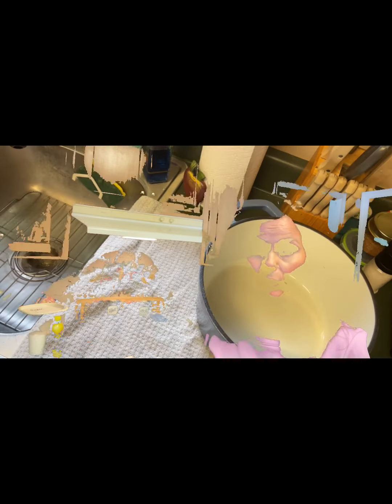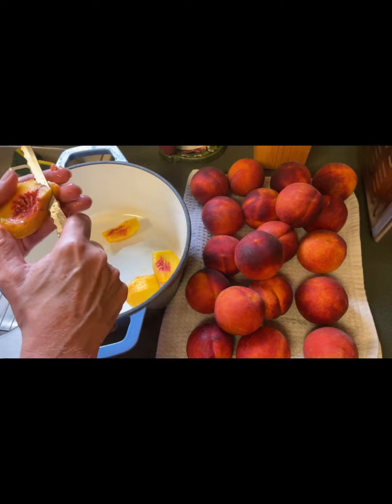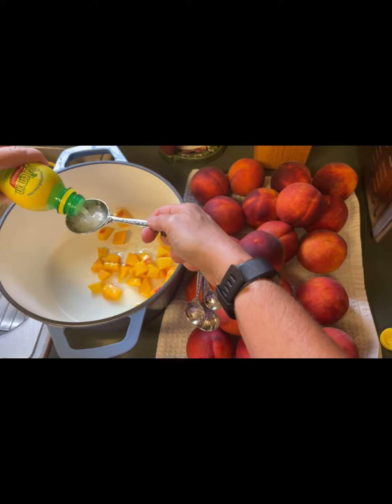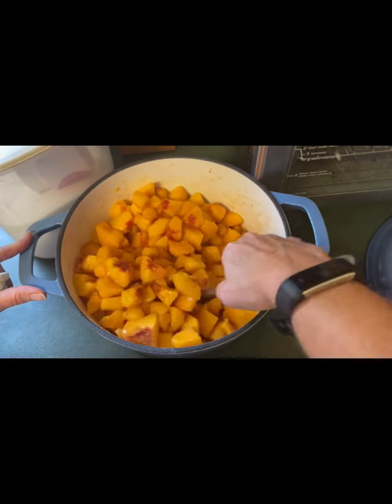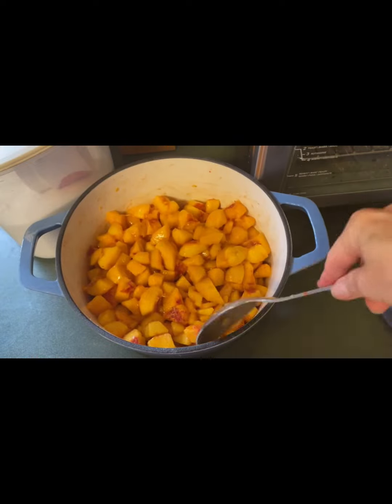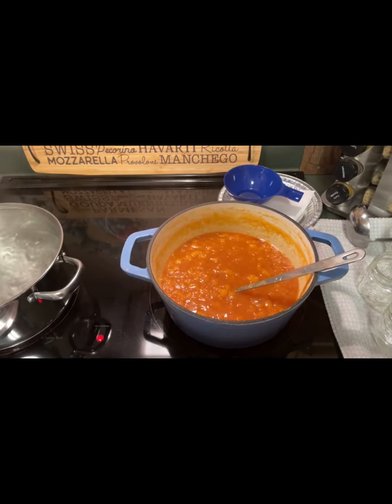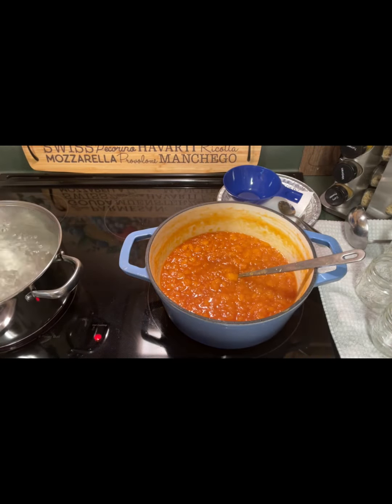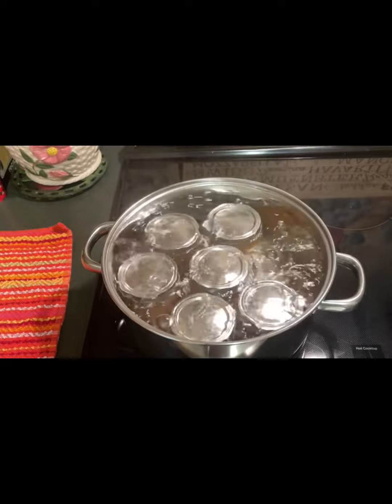How to Make Homemade Peach Jam - Without Pectin- Steph’s Stove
Homemade Peach Jam (without pectin)

Items needed: lemon juice, fresh peaches, granulated sugar, jam jars with lids and seals.

8 tablespoons of lemon juice
6 lbs of fresh peaches (18-20 medium peaches)
3 cups granulated sugar

Wash peaches, peel, remove pit, and chop into small chunks. Add lemon juice to peaches and stir to coat in a large heavy bottom pot. Lemon juice prevents browning and allows peach color to stay nice and bright. Add sugar over peaches gently mixing to combine (you may add up to ½ cup more or less sugar depending on the sweetness of your peaches). Allow the mixture to sit at room temperature for approximately 1 hour.

Bring the mixture to a boil over medium-high heat, stirring occasionally, reduce heat to medium and simmer for 1 ½ - 2 hours until liquid has reduced and becomes jelly-like.  During this process you will need to stir often to ensure the jam does not burn. To test jam consistency … place a plate in the freezer to chill, remove, and smear a small amount (½ teaspoon) of jelly mixture to the chilled plate. This will simulate your end result and if  you are pleased with the plate-test result, your jam is ready.

Remove from heat and pour hot mixture into clean jam jars leaving approximately ½ inch space at the top of each jar. Wipe any spilled amount from outside of the jar and jar lid. Add jar lid and ring seal to each jar and tighten by hand. Do not over tighten.

Bring a large pot of water (enough to cover each jar by 1 inch) to a rolling boil. Carefully place jars in water using tongs and allow to boil for 10 minutes. Remove from water, place upside down on a towel to cool. Once jars properly seal, you will hear the lids “pop” indicating the sealing process is complete.

Sealed jars (that have been processed in a boiling water bath) can be stored for up to 18 months. Once opened, refrigerate open jars for up to three (3) weeks. Enjoy!